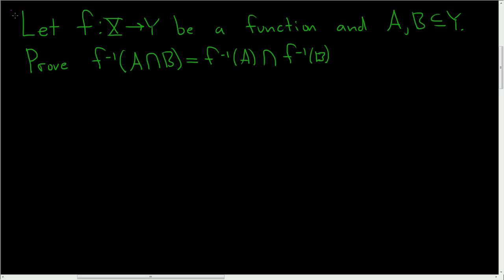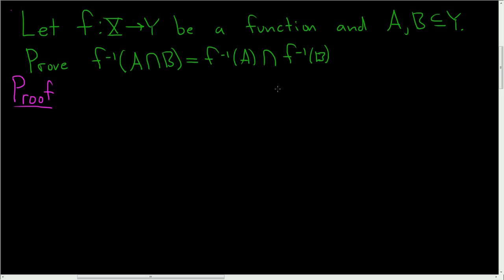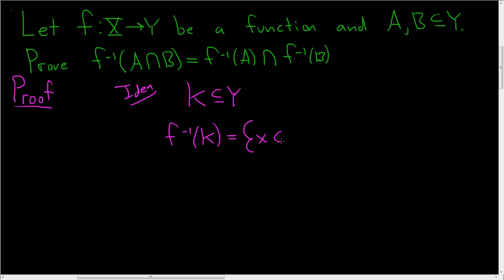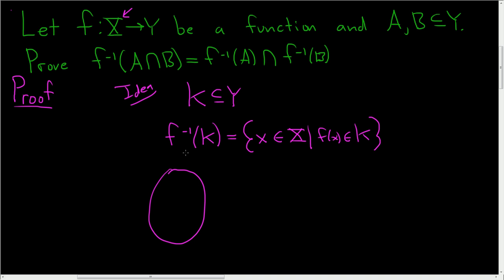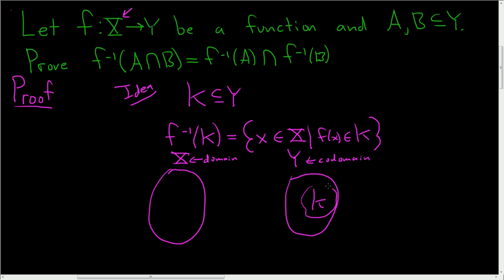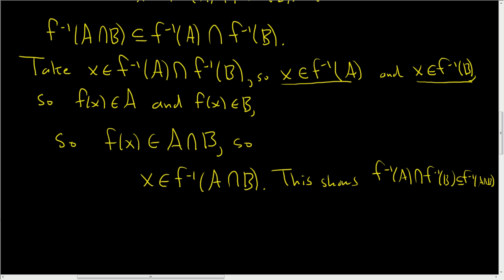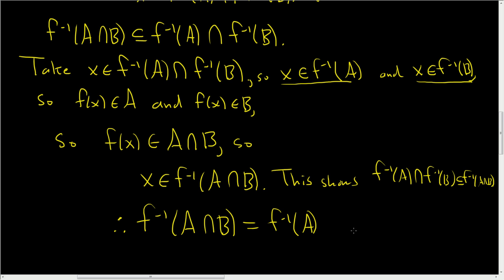Inverse Image(Preimage) of Intersection of Sets Proof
Inverse Image(Preimage) of Intersection of Sets Proof. Given a function from X to Y and subsets A and B of Y, in this video we prove that f^(-1)(A n B) = f^(-1)(A) n f^(-1)(B). For a subset A of Y, inverse image or preimage of A under f is the set of all elements of X which get mapped to A; i .e.,  f^(-1)(A) = {x in X | f(x) in A}. I hope this video helps.